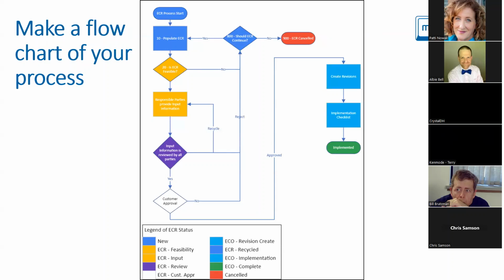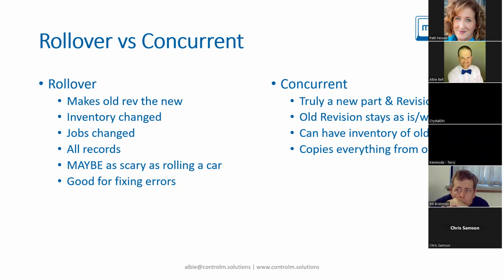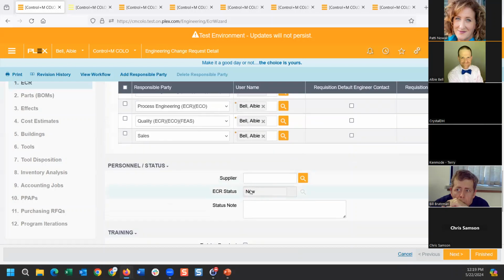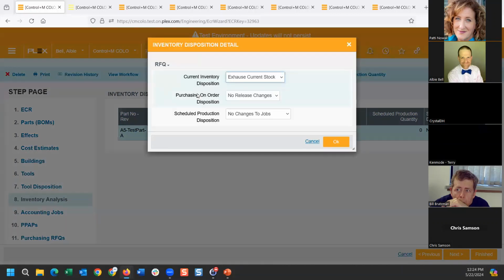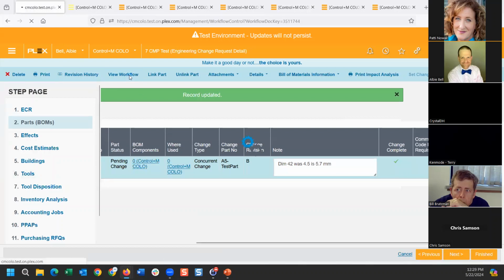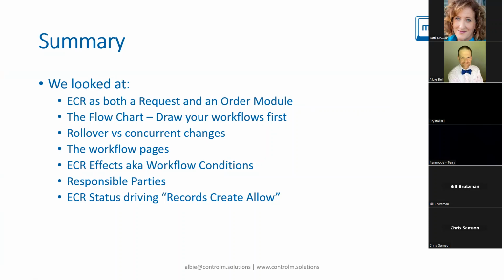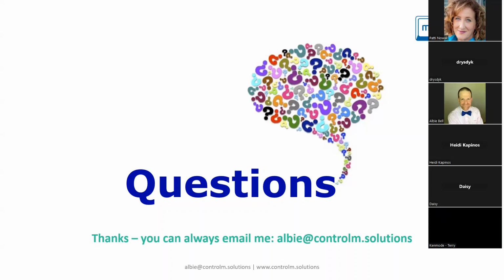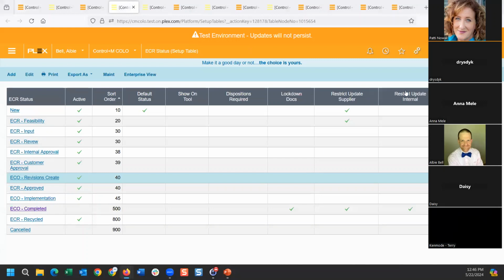Control+M Presents: Engineering Changes in Plex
Join our Albie Bell as he goes over Engineering Change Requests (aka ECR's, ECN's, ECO's) in Plex by Rockwell ERP.   He will cover revision control, workflow management of Engineering Changes, best practices, and there's a great Q&A session at the end.